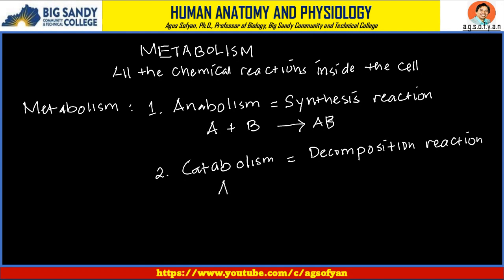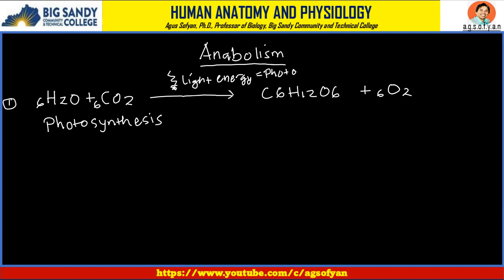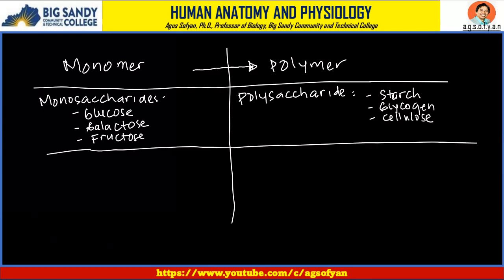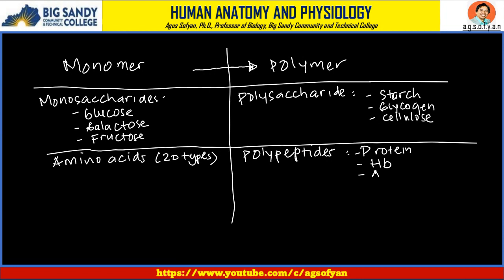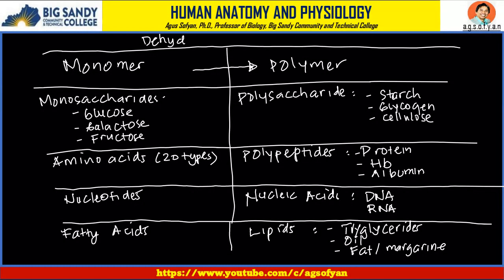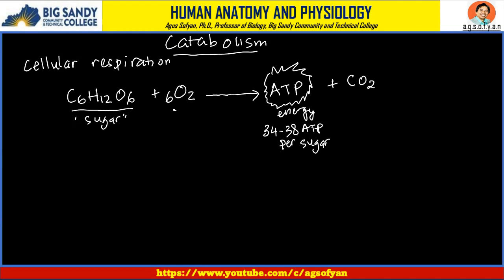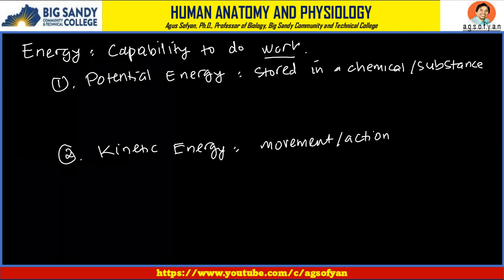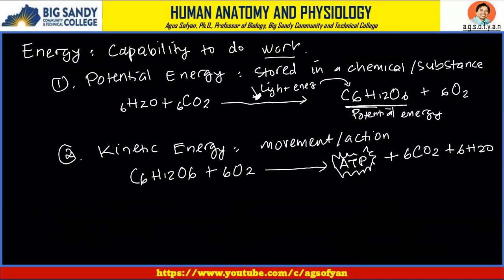Chapter 4 - Part 1: METABOLISM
Part 1 Chapter 4 explains about Metabolism that consists of:
1. ANABOLISM = SYNTHESIS REACTION = ENDERGONIC REACTION
2. CATABOLISM = DECOMPOSITION REACTION = EXERGONIC REACTION
Please watch the video for more information.